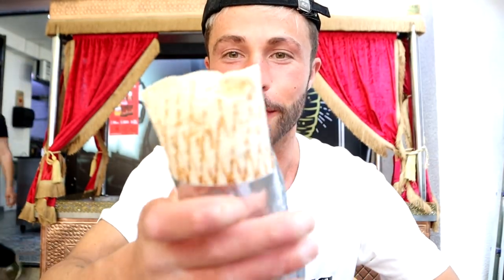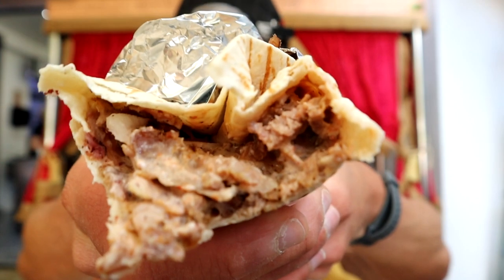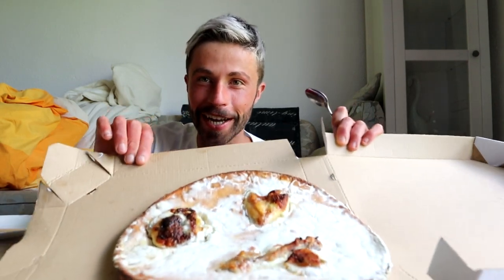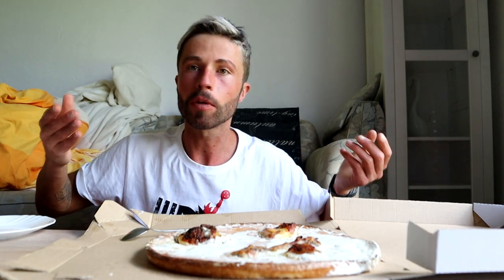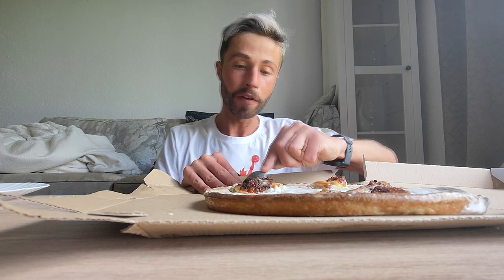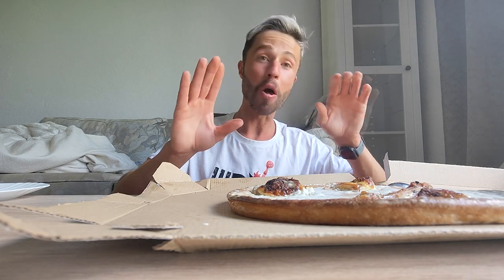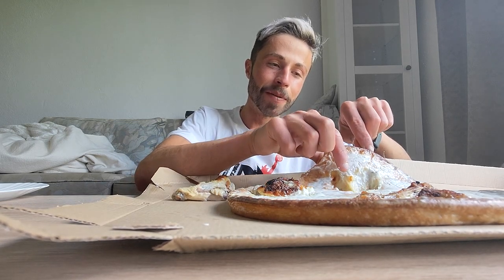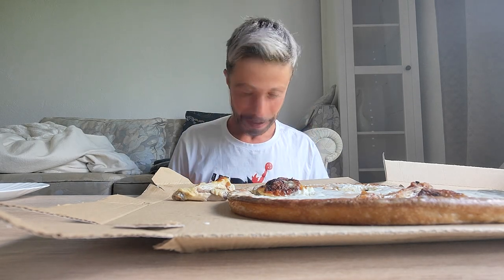Wie schmeckt Döner in Bosnien | Authentic Kvrgusa - HotKitchen Prijedor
Wie schmeckt Doener in Bosnien
Heute testen wir Doener und Kvrgusa eins meiner lieblings Gerichte aus meinem Heimatland Bosnien bei Hot Kitchen ein Restaurant in Prijedor, Bosnien !